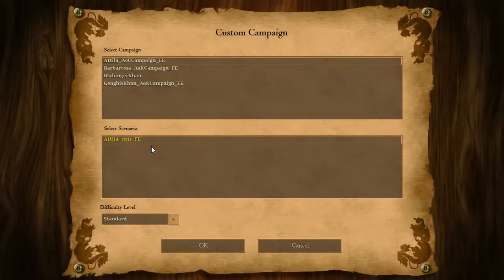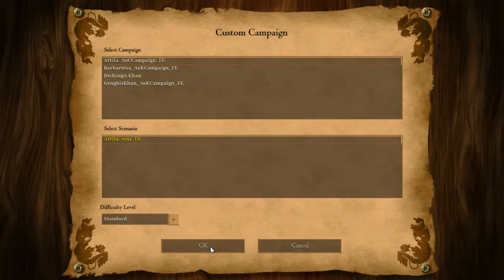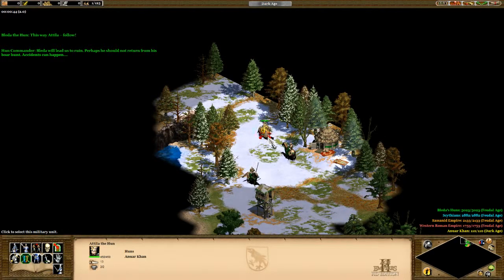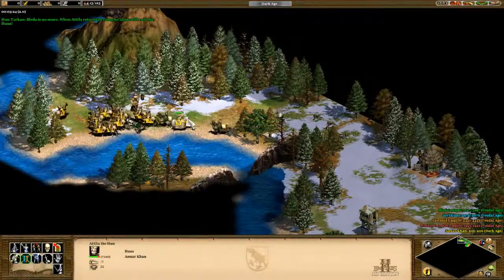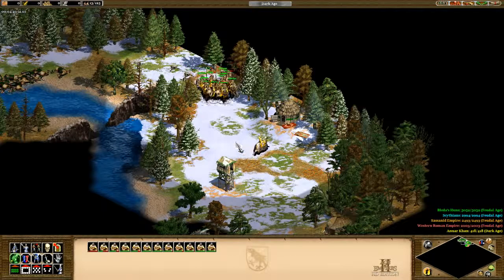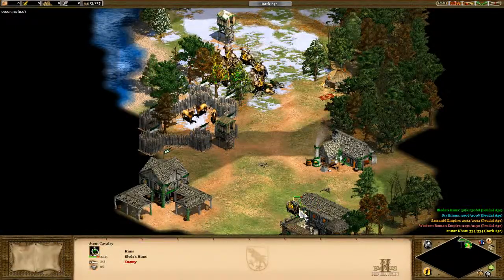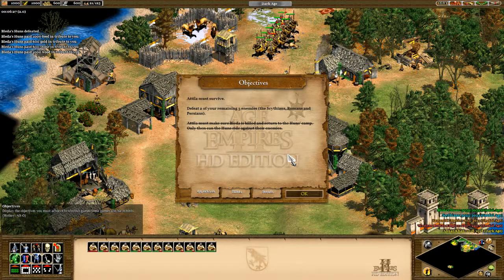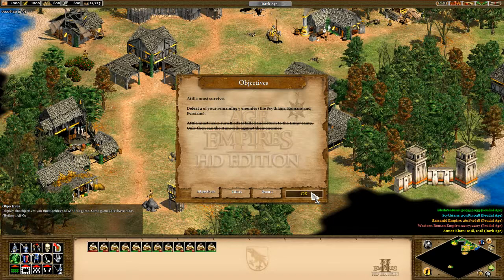Turan Khan's Custom Campaign Attila AoCFE Mission#1 Opening Moves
Opening Moves for Mission #1 of Turan Khan's Custom Campaign Attila AoCFE, taking original AoK campaign and updating it to FE standards, mainly FE civilizations and my own customized AIs